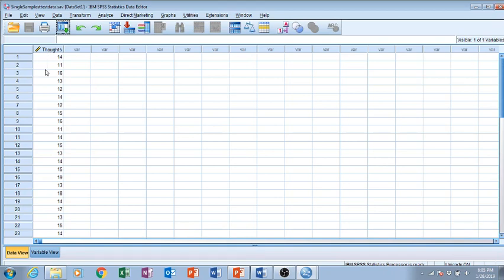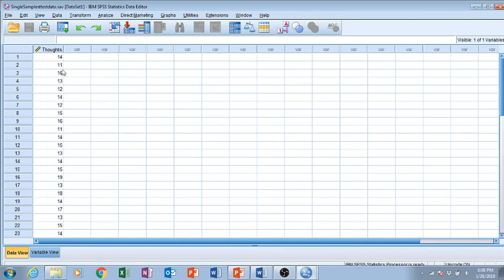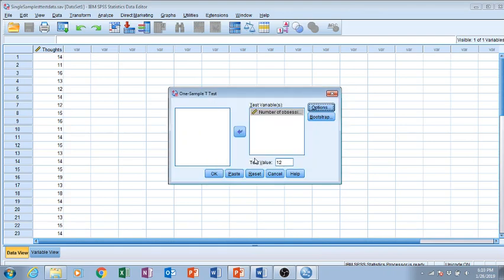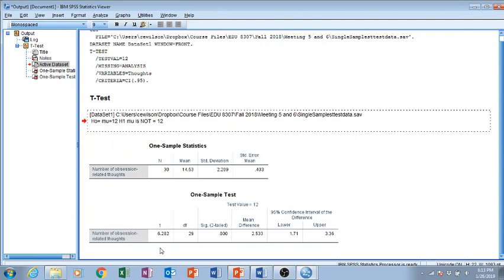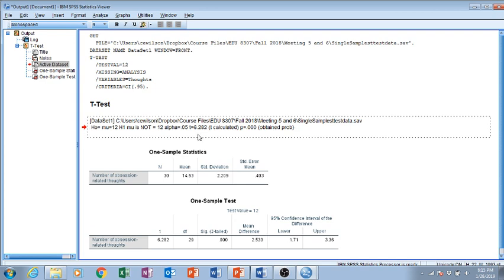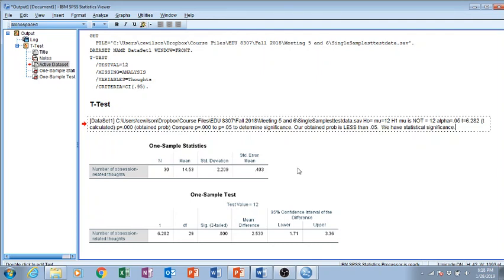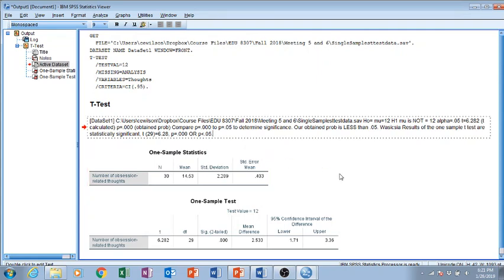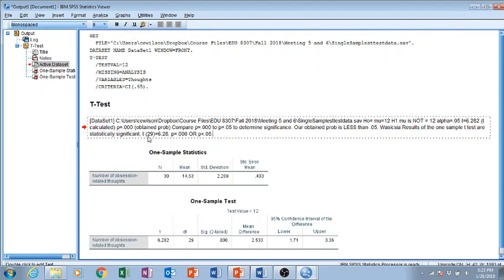Single Sample t Test SPSS